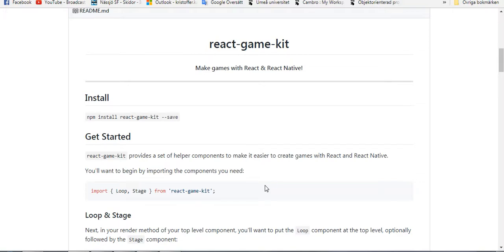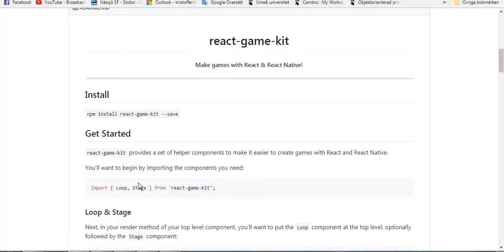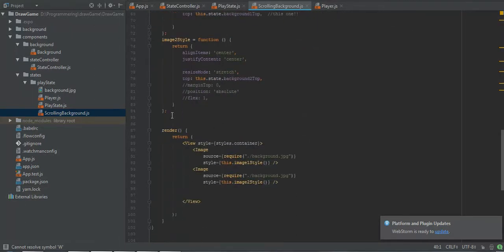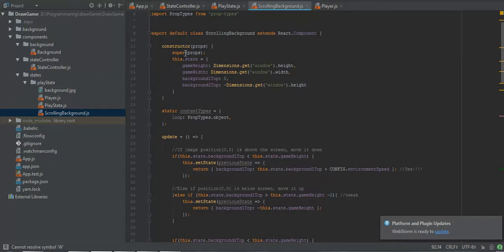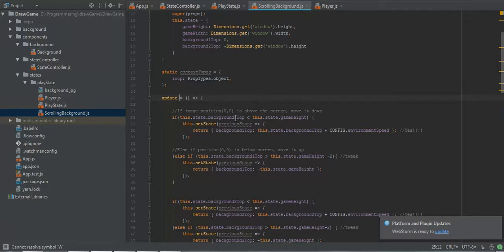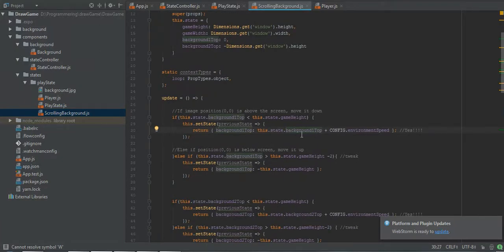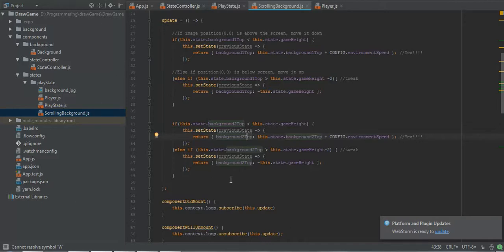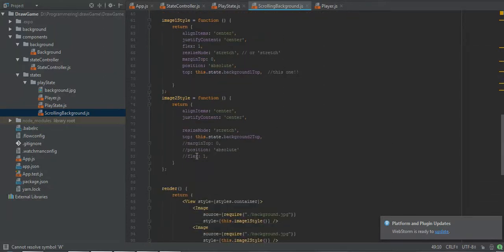Scrolling background in react native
How to make a scrolling background in react native using react game kit.
Sorry about the sound, my mic is broken.
Qucik steps
1. Render two images. One on above the other
2. Set the top - atribute of the images to a state.
3. Do the logic in the update-function